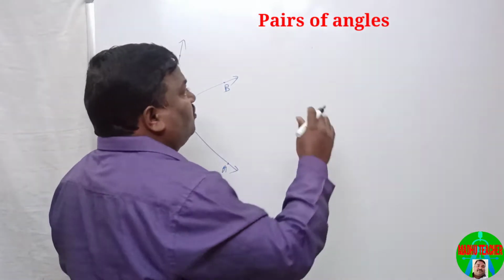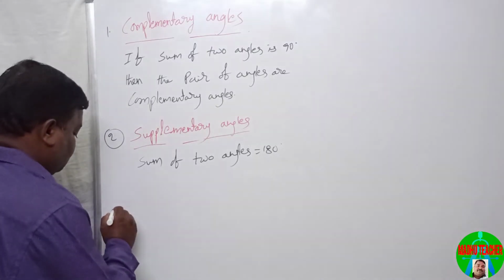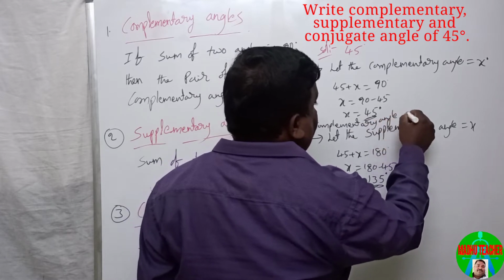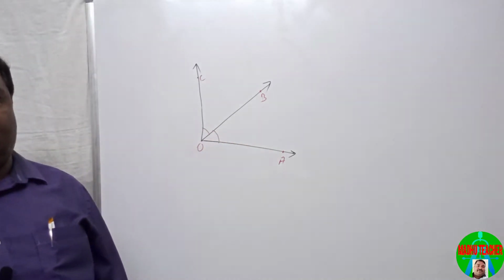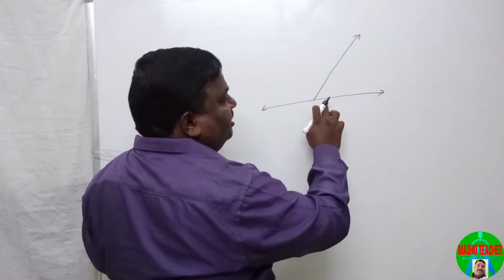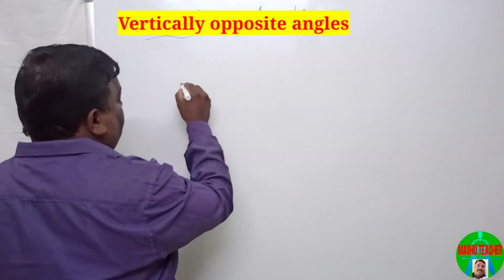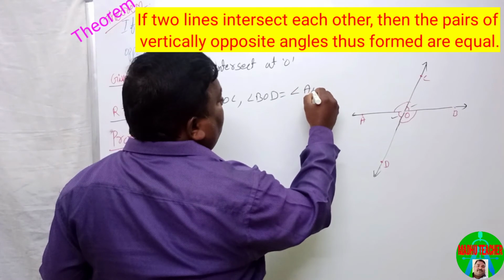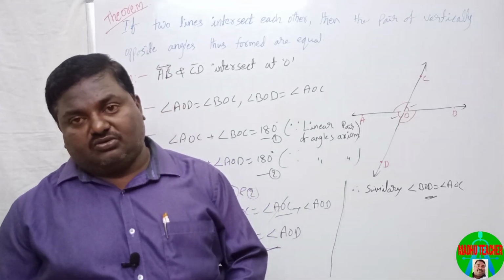class 9//Lines and Angles//pairs of angles.